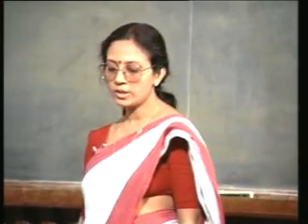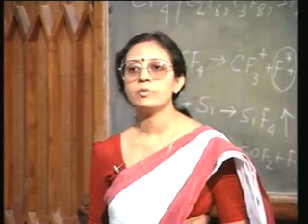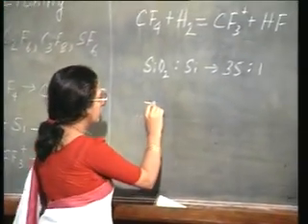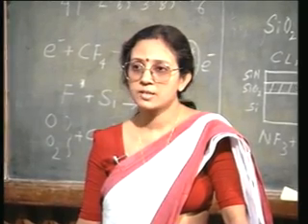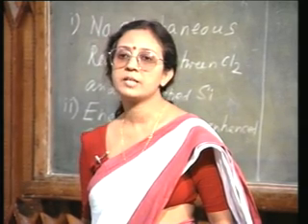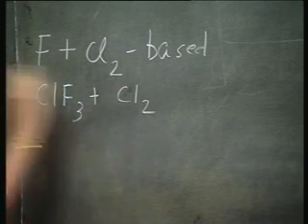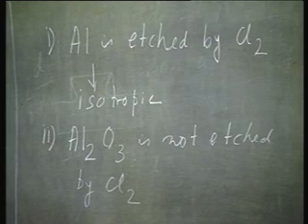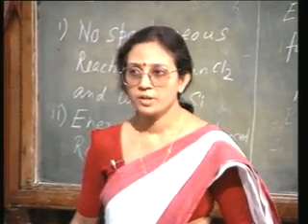Lecture 28 Etching of Si,Sio2,SiN and other materials by NPTEL IIT MADRAS